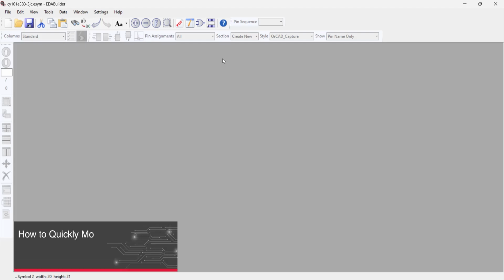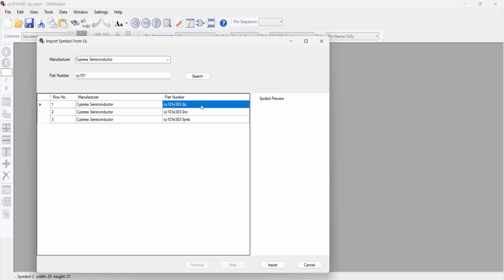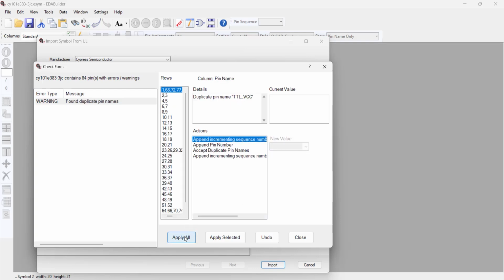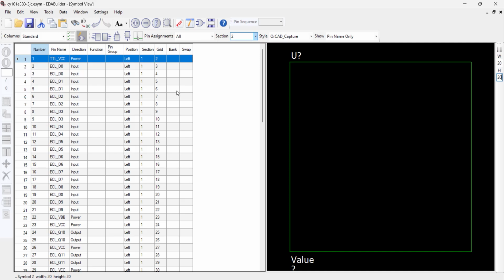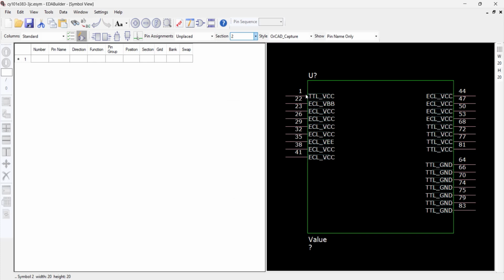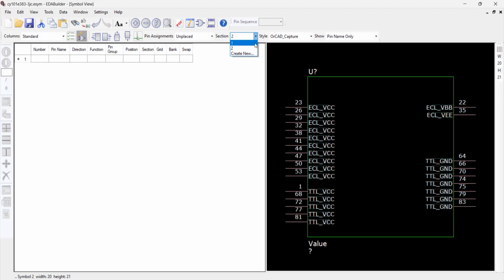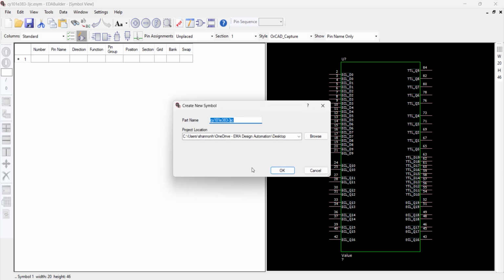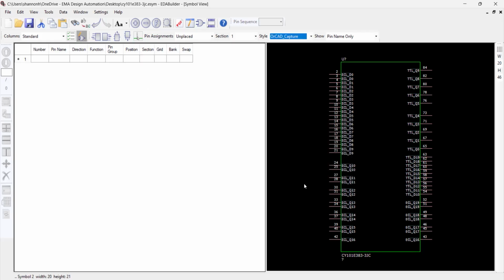Quickly Modify Schematic Symbols with Ultra Librarian and EDABuilder!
In this video, we dive into the powerful integration between Ultra Librarian and EDABuilder, showing you how to quickly and efficiently modify schematic symbols for your electronic designs. Whether you're a seasoned engineer or a novice in the world of PCB design, this tutorial will guide you through the step-by-step process of customizing symbols to meet your specific needs. Learn how to streamline your workflow, enhance your design accuracy, and save valuable time by leveraging these innovative software tools. Join us and elevate your schematic design skills today!

00:00 Introduction
00:28 Import Ultra Librarian Models into EDABuilder
00:58 Verify Component Information
02:01 Modify Schematic Symbols: Create Symbol Sections
03:24 Modify Schematic Symbols: Organize Pins
04:27 Modify Schematic Symbols: Component Size
04:38 Modify Schematic Symbols: Style
04:50 Export Schematic Symbols from EDABuilder

Do you have any questions, tips, or ideas about Component Modeling?

Let’s Connect!